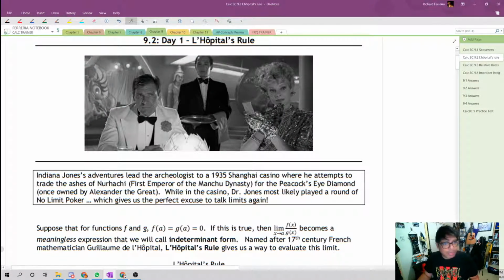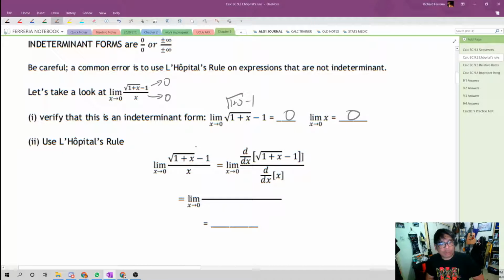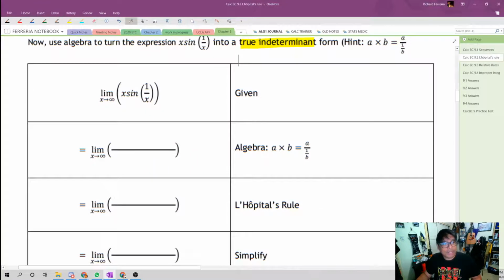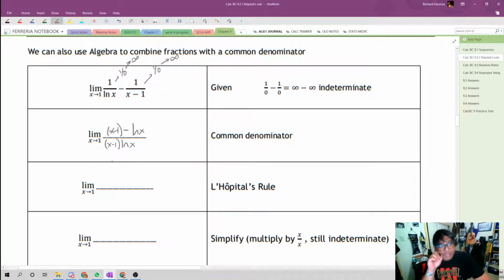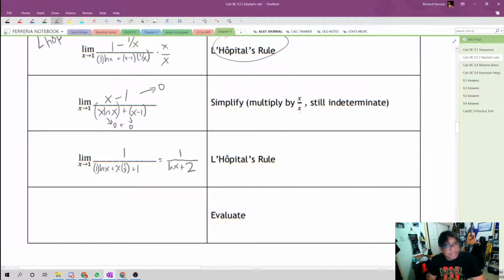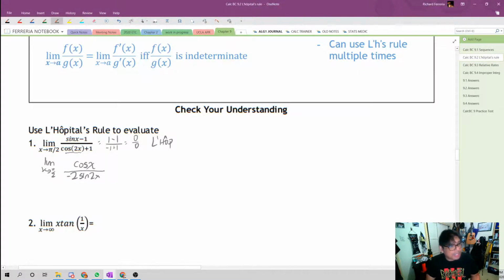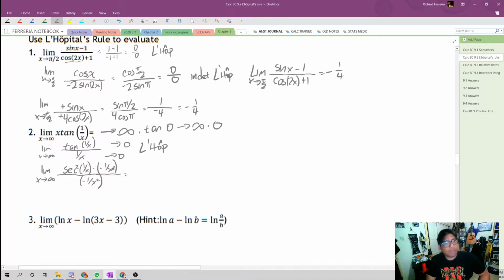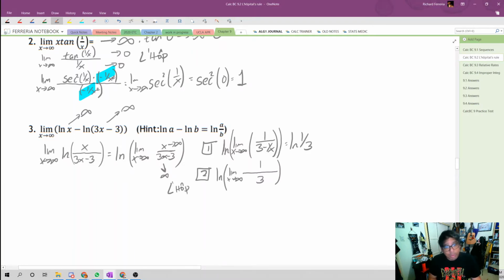Calculus Trainer 9.2 Day 1 - L'hopital's Rule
L'hopital's rule
limits